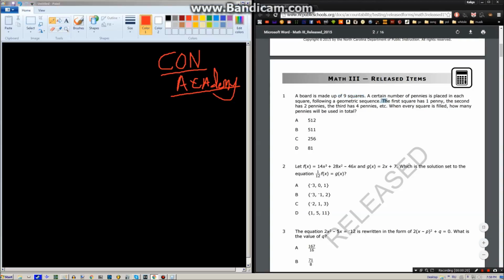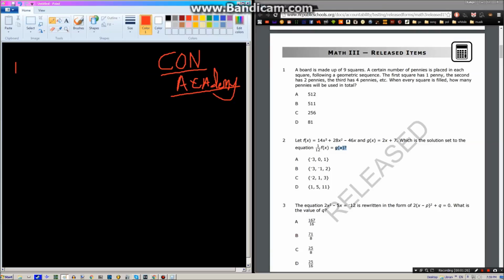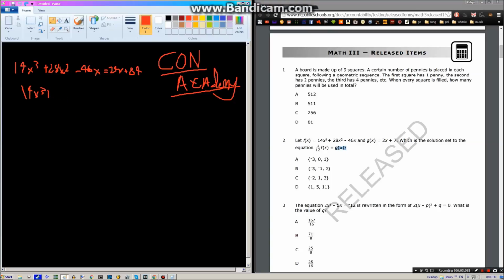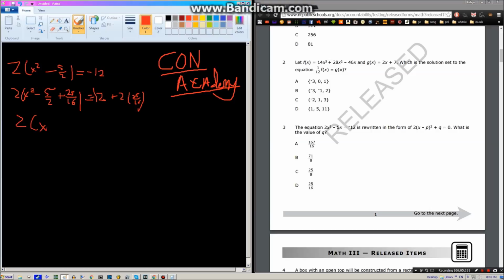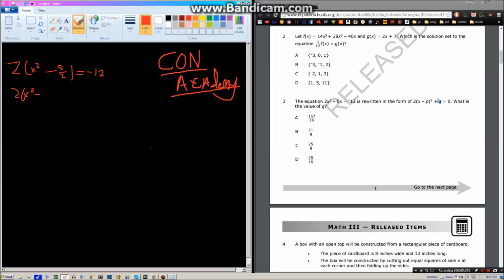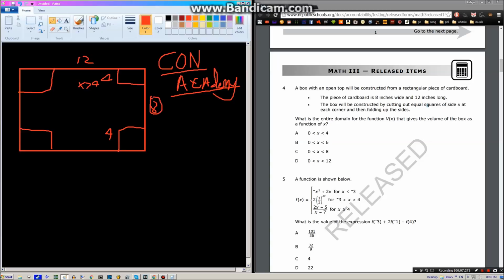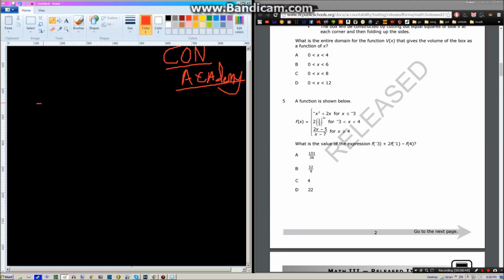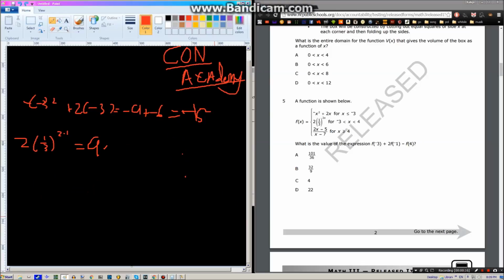Flipper-Dipper video for Math III finale Exam 101